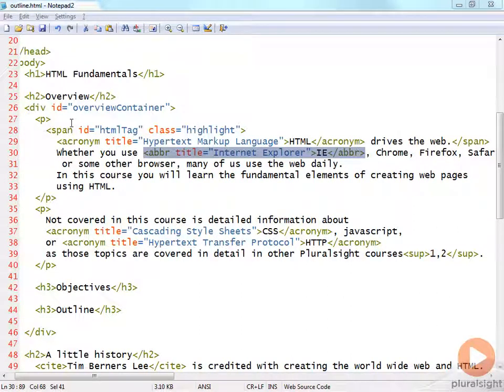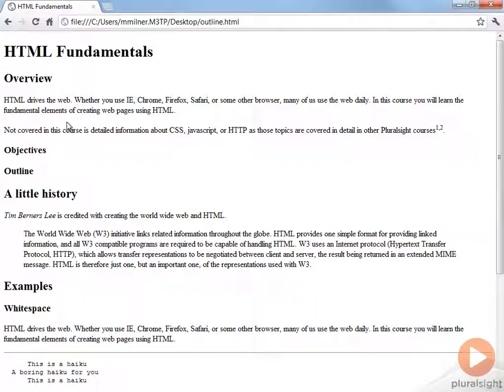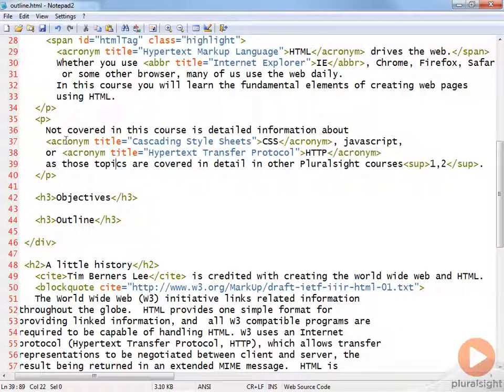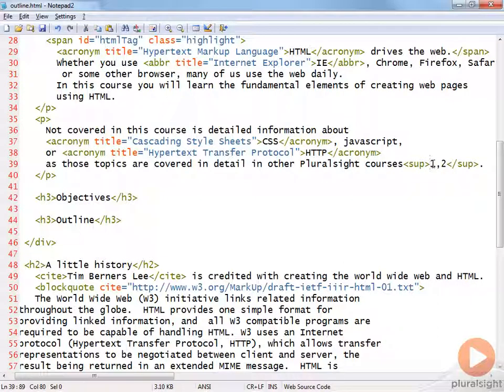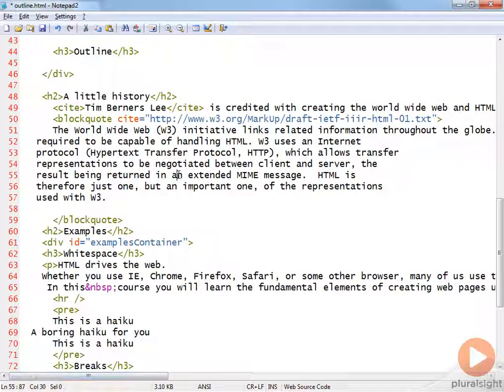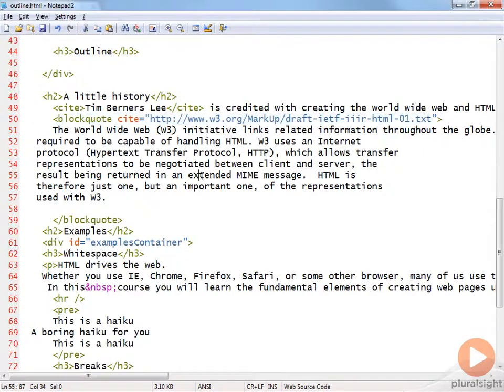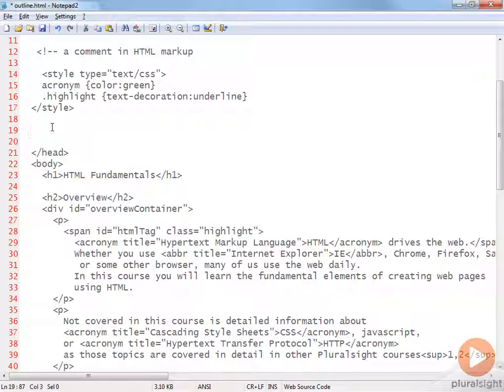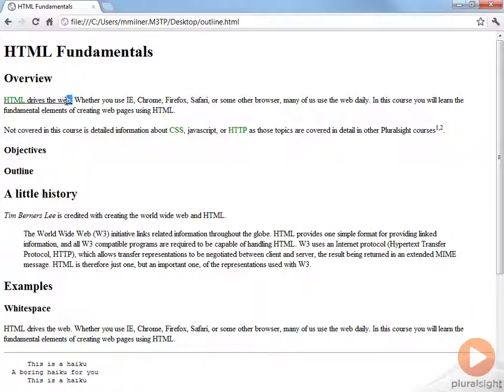HTML Fundamentals 17